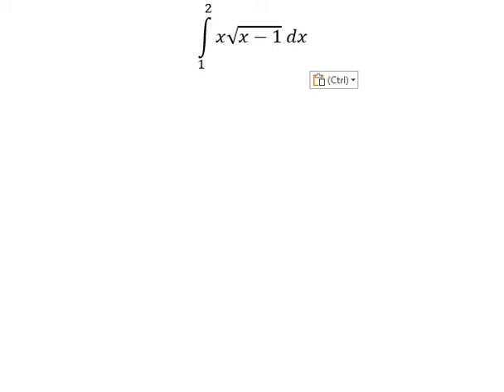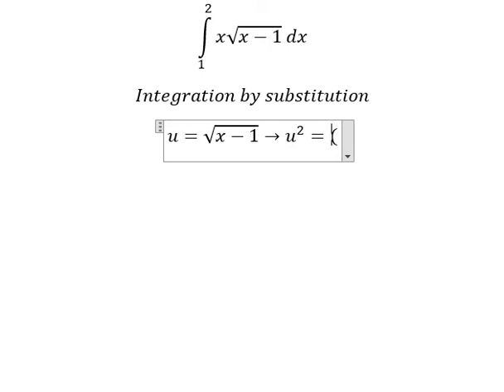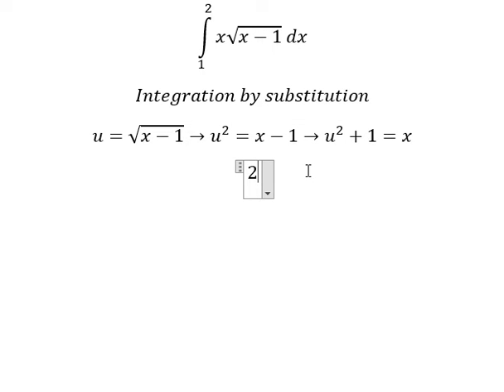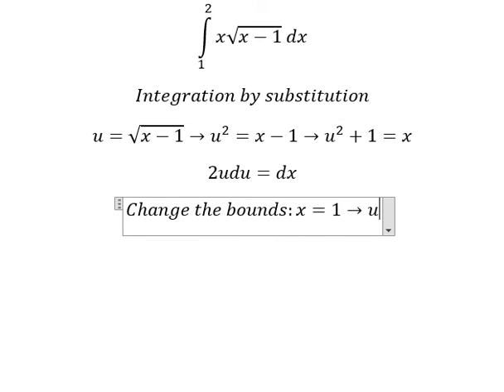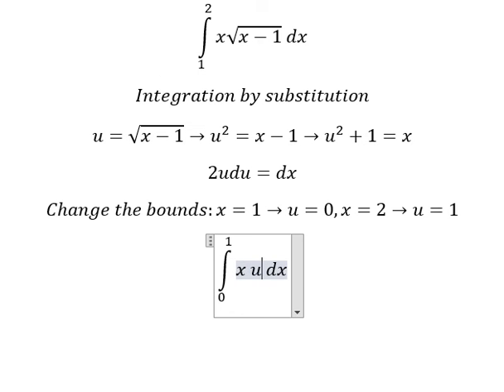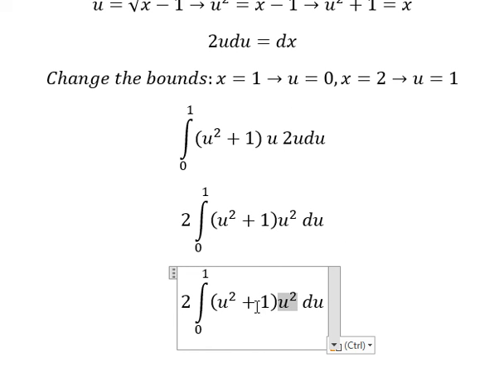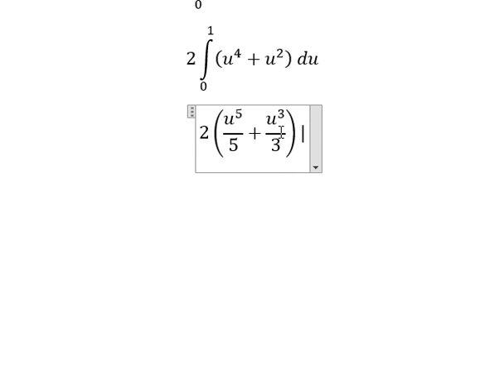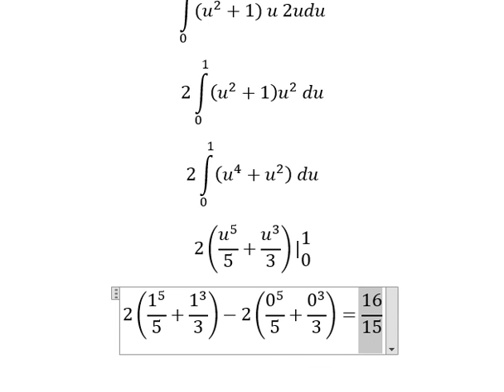Calculus Help: ∫ From 1 to 2 x√(x-1) dx - Integration by substitution - Techniques